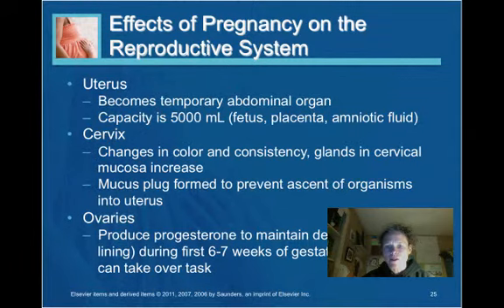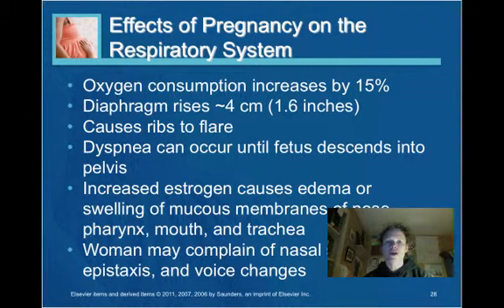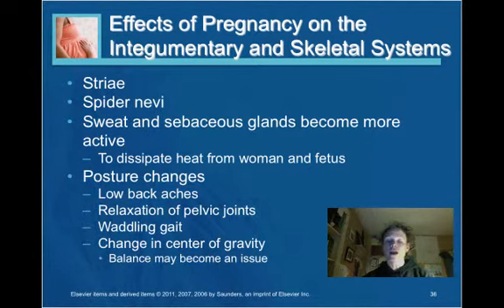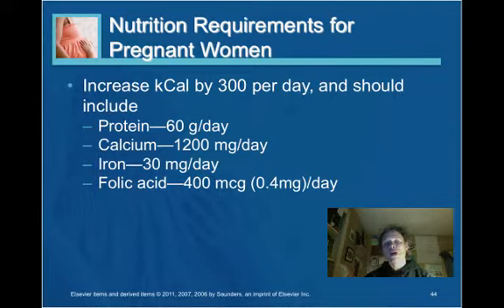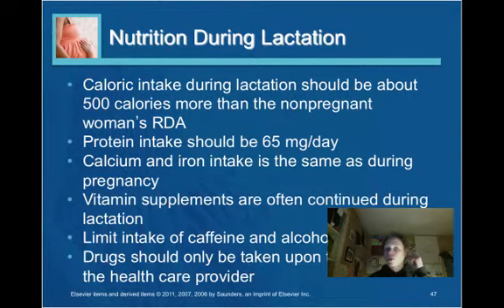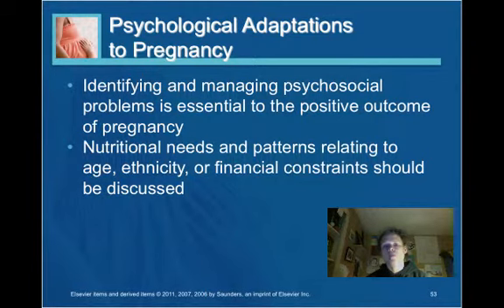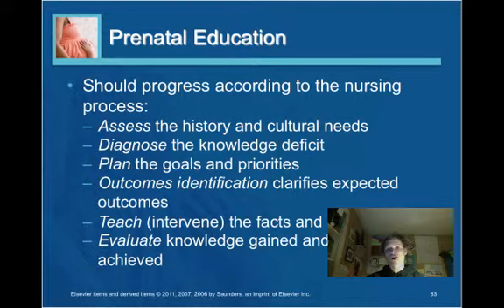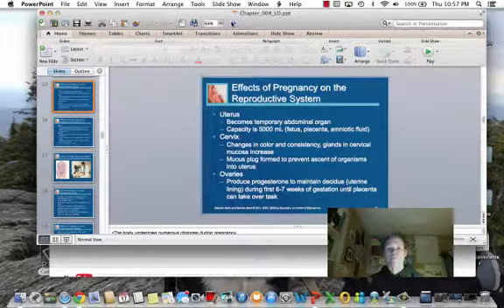Chapter4Part2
Table of Contents:

00:03 - Effects of Pregnancy on the Reproductive System
01:51 - Effects of Pregnancy on the Reproductive System (cont.)
03:17 - Height of Fundus During Gestation
04:14 - Effects of Pregnancy on the Respiratory System
04:51 - Effects of Pregnancy on the Cardiovascular System
05:28 - Supine Hypotension Syndrome
06:04 - Supine Hypotension Syndrome (cont.)
06:18 - Effects of Pregnancy on the Cardiovascular System (cont.)
06:45 - Effects of Pregnancy on the Gastrointestinal System
07:16 - Compression of Abdominal Contents as Uterus Enlarges
07:25 - Effects of Pregnancy on the Urinary System
08:07 - Effects of Pregnancy on the Integumentary and Skeletal Systems
08:50 - Safety Alert
09:13 - Nutrition for Pregnancy and Lactation
09:44 - Nutrition Education
10:12 - MyPyramid
10:17 - Traditional Healthy Latin American Diet Pyramid
10:40 - Maternal Diet and Fetal Health
11:07 - Weight Gain
12:25 - Nutrition Requirements for Pregnant Women
13:08 - RDA/RDI
13:26 - Special Nutrition Considerations
17:17 - Nutrition During Lactation
18:08 - Exercise During Pregnancy
18:40 - Basic Factors Related to Exercise and Pregnancy
19:15 - Nursing Guidance for Exercise
20:06 - Travel During Pregnancy
20:45 - Common Discomforts in Pregnancy
21:02 - Psychological Adaptations to Pregnancy
21:27 - Impact on Mother
21:53 - Development Stage of Fatherhood
22:13 - Impact on the Father
22:44 - Impact on the Adolescent
23:23 - Impact on the Older Couple
23:42 - Postponement of Pregnancy until after Age 35
24:24 - Impact on the Single Mother
24:39 - Impact on the Single Father
24:57 - Impact on the Grandparents
25:38 - Prenatal Education
25:46 - Changes in Pregnancy and Nursing Interventions
25:50 - The Effect of Pregnancy and Lactation on Medication Ingestion
26:28 - FDA Pregnancy Risk Category for Drugs
27:55 - Immunizations and Pregnancy
28:48 - Question for Review
29:14 - Review